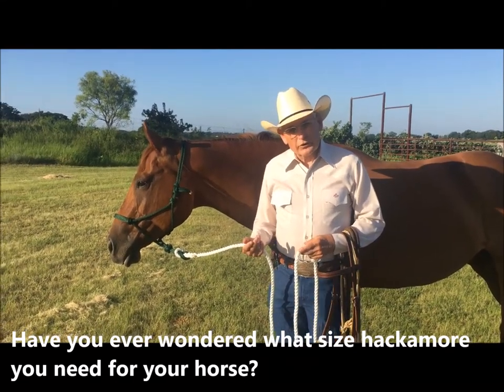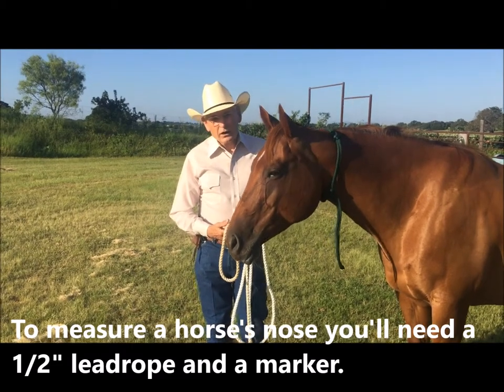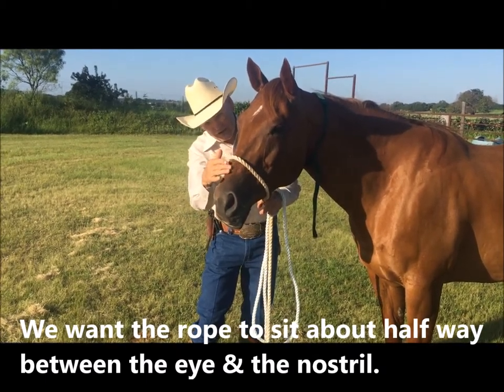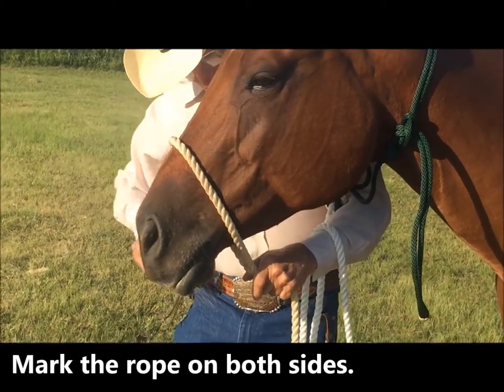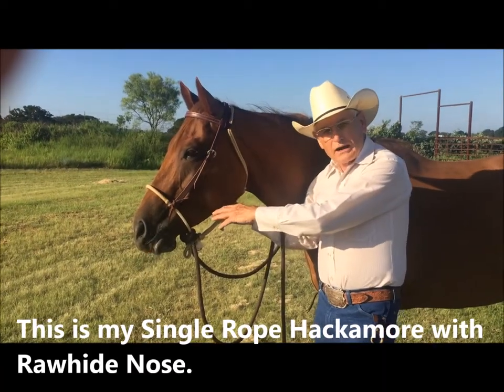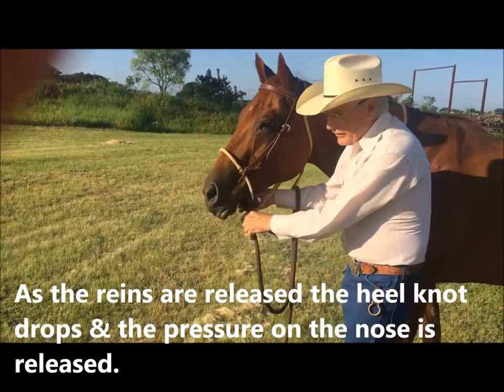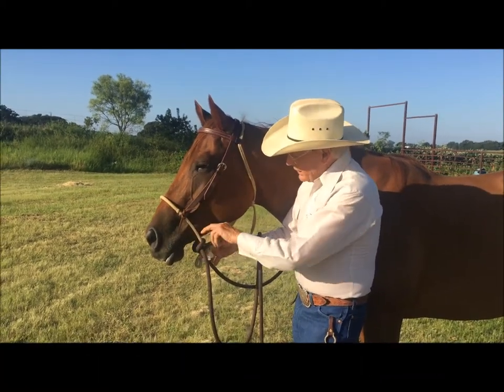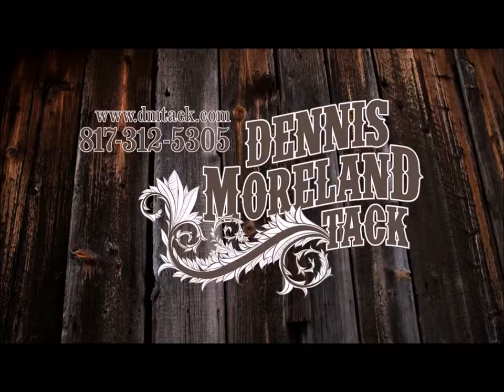How to Measure for a Texas Style Hackamore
Have you ever wondered how to measure your horse for a hackamore? This is one of the most common questions I get. It’s also confusing just where on the nose to measure. In this tack tip we’ll focus on measuring for a Texas style hackamore with a hackamore rein There are many varieties available but the technique will work for any Texas style hackamore with a noseband and heel knot.
A hackamore needs to fit well so it can function correctly. There needs to be enough space between the noseband and the nose so the horse can breathe comfortably and chew. This space also allows for a slight release of pressure to occur when the reins are dropped.  This release of pressure also acts as a reward for the horse when he brings his head into position for collection as he is driving forward from behind. Hackamores are great tools to use in the training for collection because they work with a pressure and release system, just as a bridle does, but without the bit.
When the hackamore rein is pulled the heel knot moves up as pressure from the noseband is applied to the nose. When the rein is released; caused by either the horse moving his head into a more lateral position or the rider releasing the pressure (or a combo of both) the heel knot falls. As it falls the pressure is released on the nose. All this relies on the hackamore fitting correctly.
Follow along in the video to learn the simple way to measure your horse for a hackamore You’ll need a lead rope that’s approximately ½ inch in diameter (twine and string don’t work well because they get too tight on the nose while you’re trying to measure) and a marker.
Place the lead rope around the nose where you want the hackamore noseband.  Although this is personal preference a good choice is half way between the point of the eye and the bottom of the nostril. The bridge of the nose supports the hackamore here. It isn’t too low in the sensitive area of the nose and it isn’t too high where it can’t function correctly. Mark a line on the lead rope where the 2 lengths meet under the chin. This is where the heel knot begins. Since the hackamore rein will be tied right in front of the heel knot you want to make sure you have enough length to accommodate the rein. There should be space between the edge of the rein that is closest to the chin and the chin. After your lead rope is marked lay it out flat and measure between the marks. This is the size hackamore you need.
Hackamores are the first tool of communication used on young horses in many training programs. A lot of horsemen and horsewomen find their horses work better in a hackamore regardless of their age or level of training. Dennis Moreland has been making hackamores for horses by hand for more than 40 years. “They fit like they are supposed to and respond to the pull and release of the rein smoothly and instantly”.